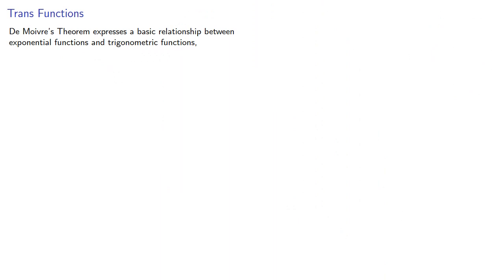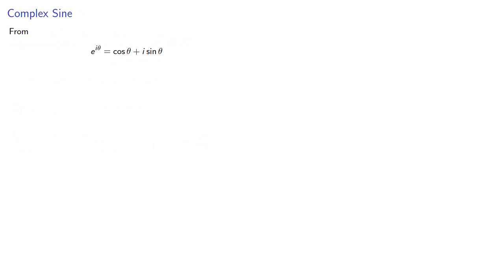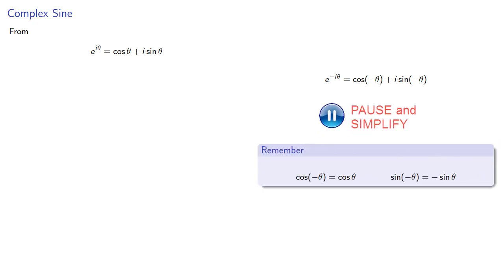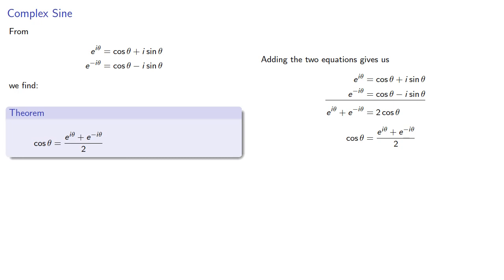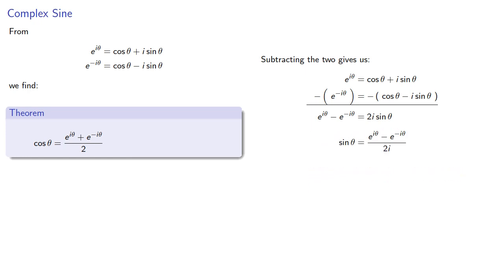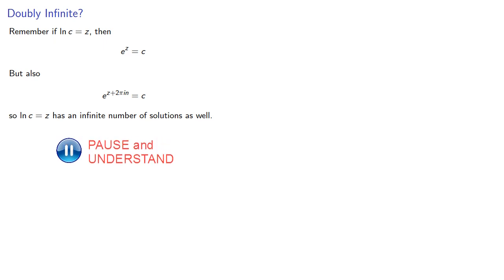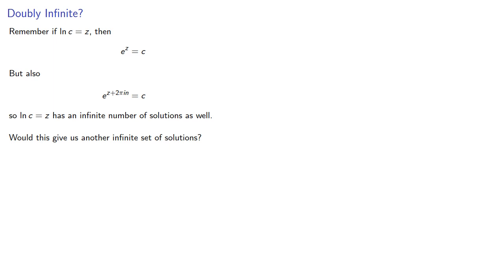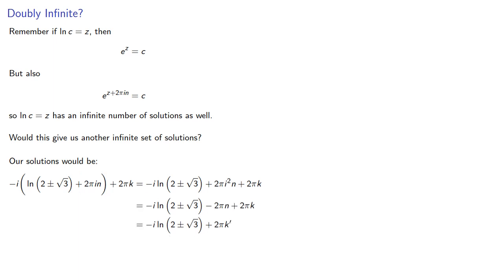Complex Sine and Cosine